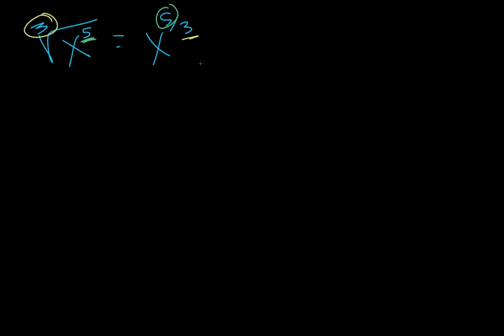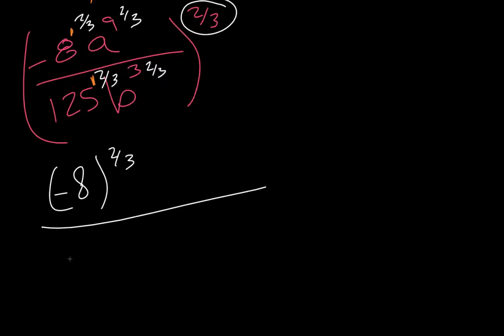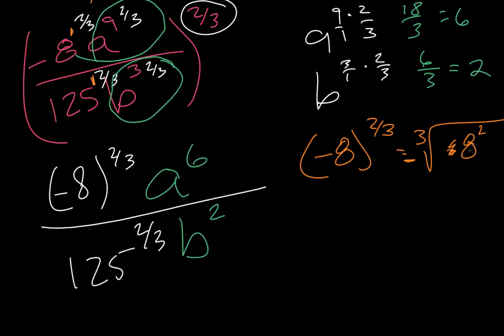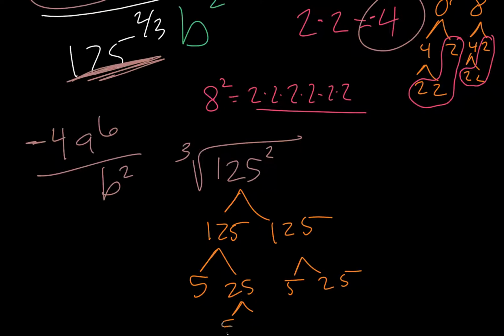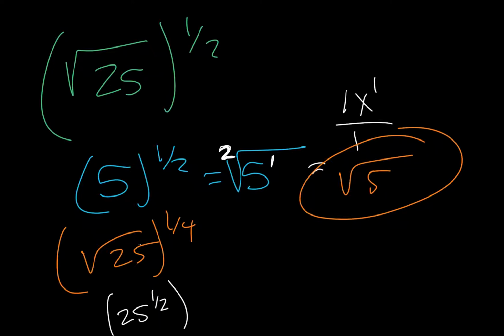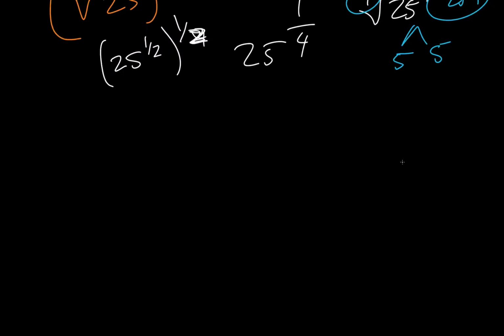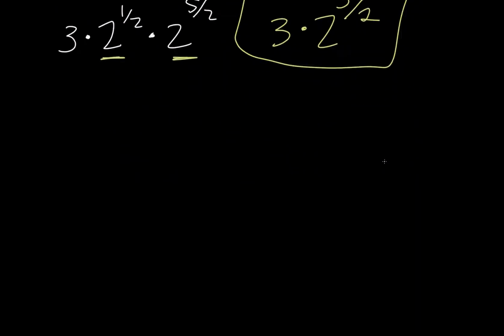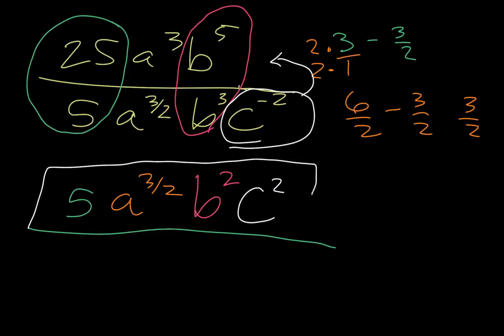SM2 - 1.Ab - Extending the Properties of Rational Exponents